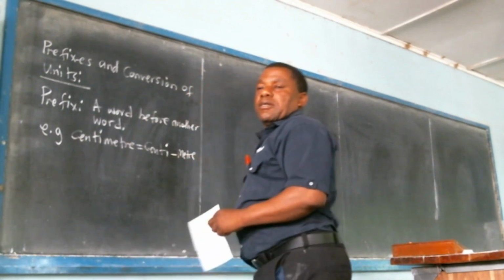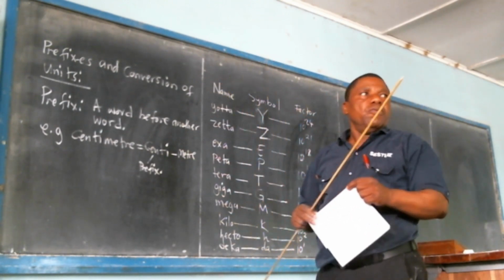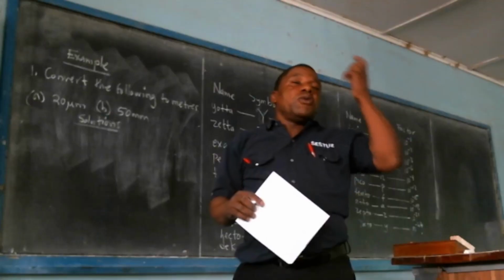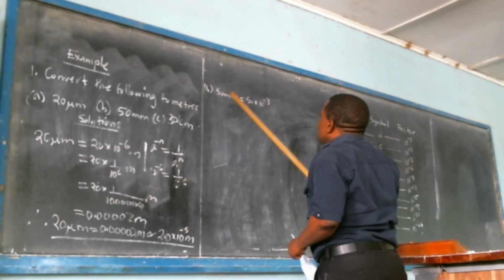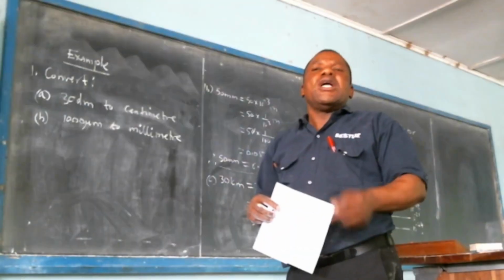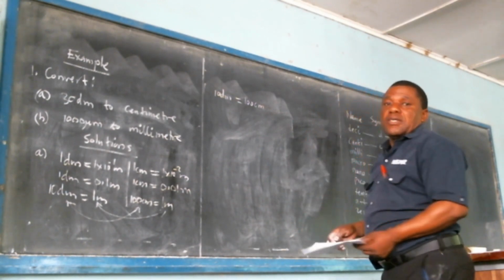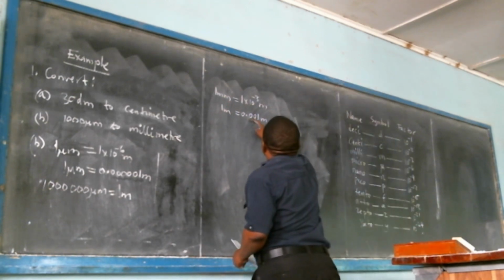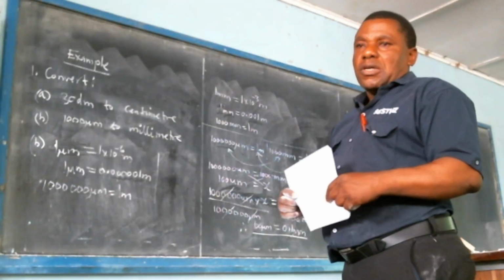Measurements: Prefixes and Conversion of Units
A lesson on Prefixes and how they are used in units of measurements.